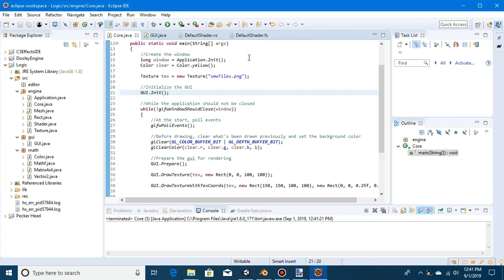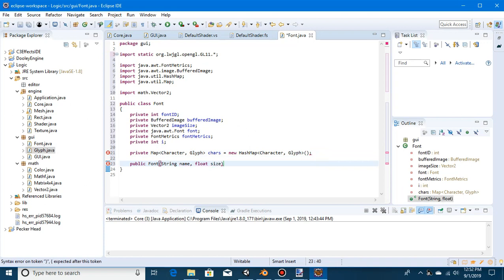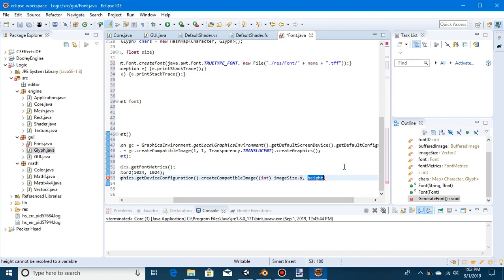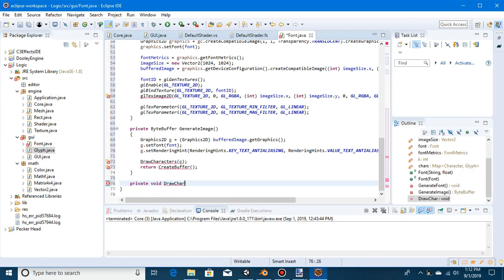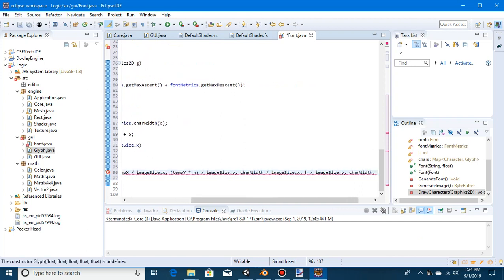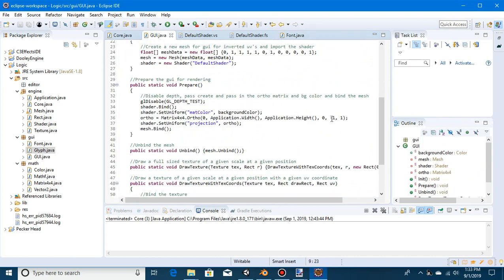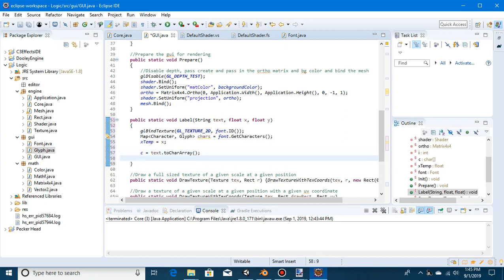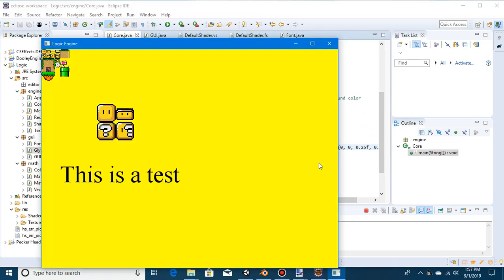LWJGL 3 2D Game Engine (Font & GUILabel) #7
In this episode we create the font class that imports a ttf font file and creates a spritesheet for us. We also also create the label method in the gui class so we can read a text onto the screen

Josyah Dooley